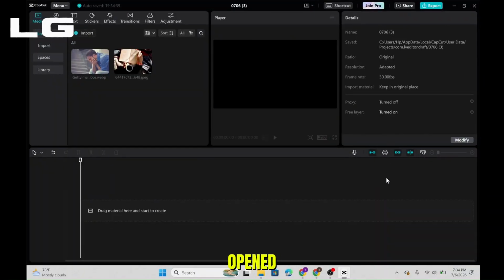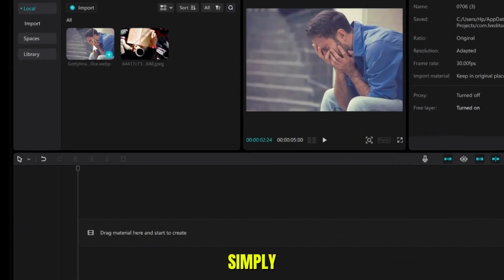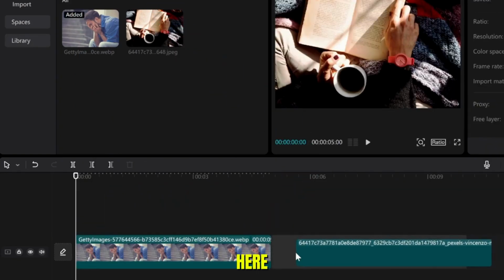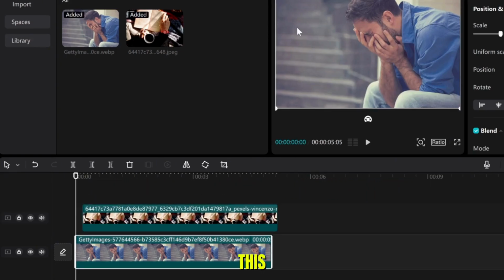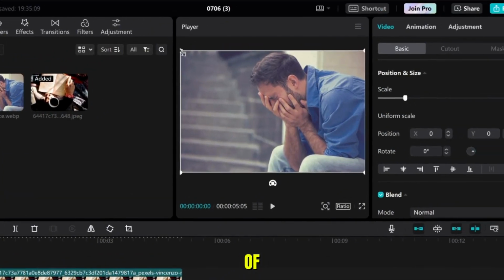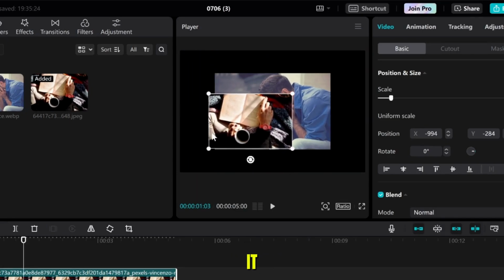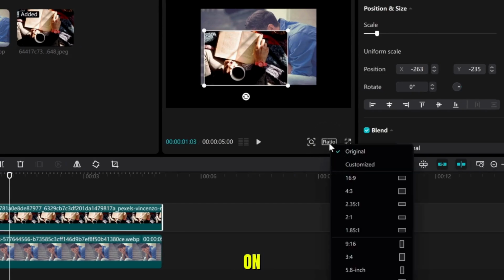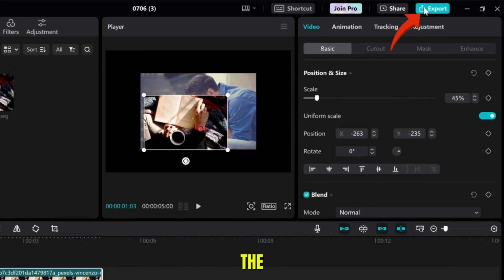How to Put Videos Side by Side in CapCut | Split Screen Editing Guide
Want to place two videos side by side in CapCut? In this tutorial, I will show you how to create a split-screen effect using CapCut.

00:00 – Introduction
00:05 – How to Put Videos Side by Side in CapCut Step-by-Step